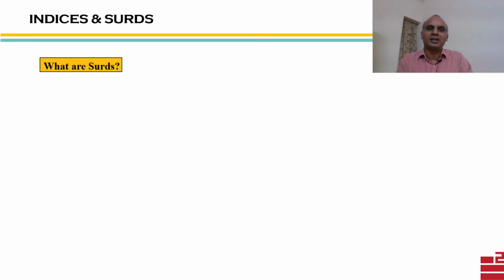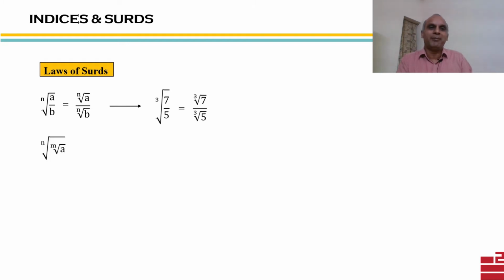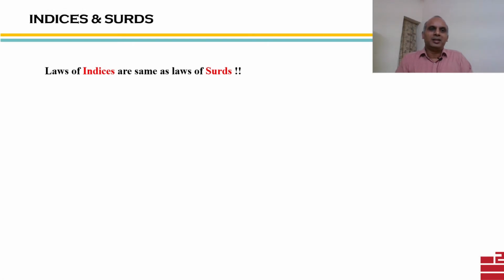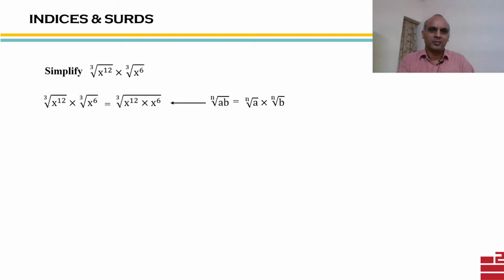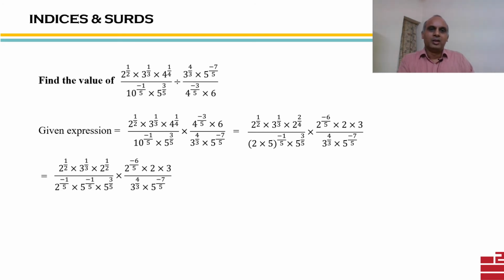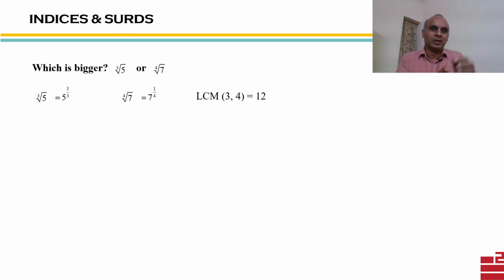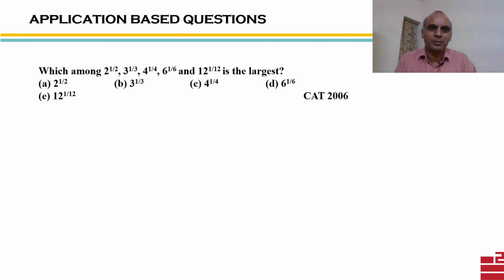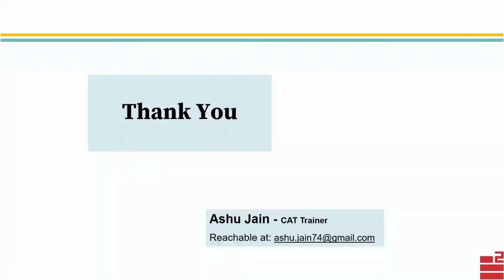Laws of Surds (For CAT Preparation) II Ashu Jain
This video covers Laws of Surds, a part of Number System from the point of view of CAT and other MBA entrance exams like XAT, IIFT, NMAT, SNAP, etc. For more practice , refer to the book: "Quantitative Ability for CAT", Second Edition. book includes 2600+ questions with detailed explanations. Alternative and smarter solutions are provided. The book contains exclusive videos that will provide you tips and strategies for test preparation.